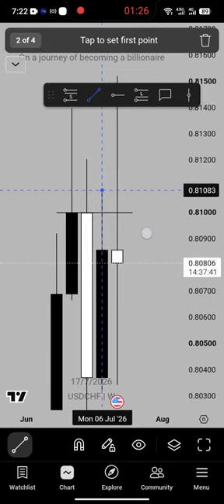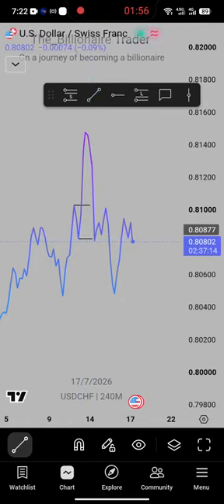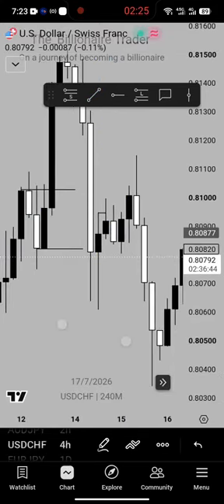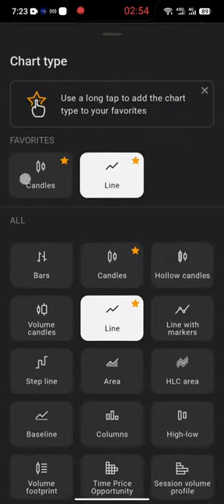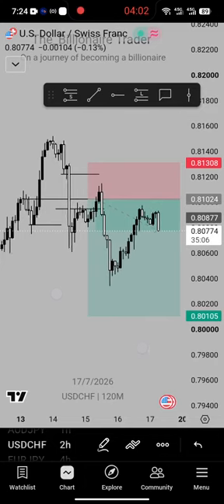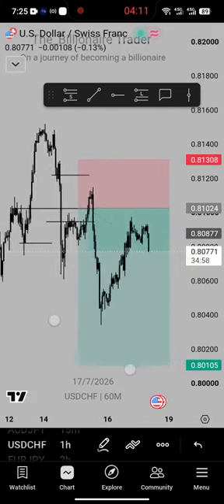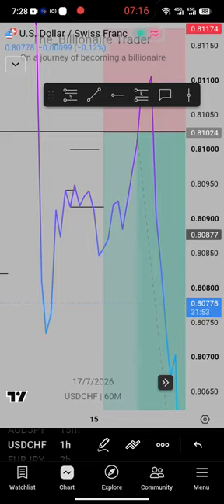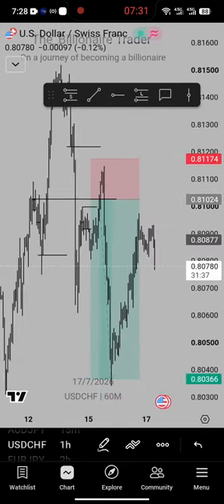USDCHF TRADE BREAKDOWN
In this video, I explained the thought process for the sell setup on usdchf that did over 4 RR.